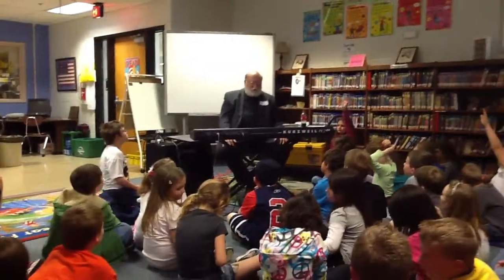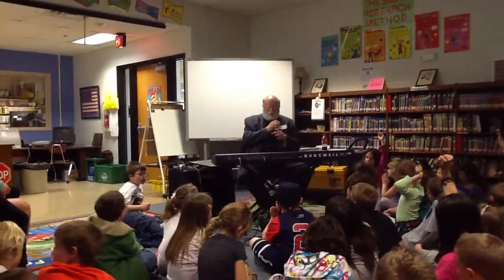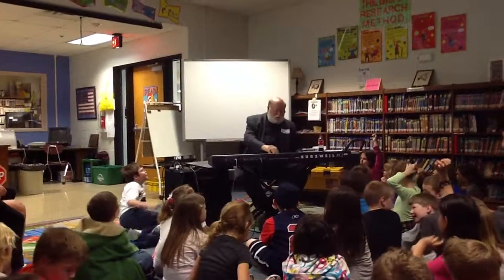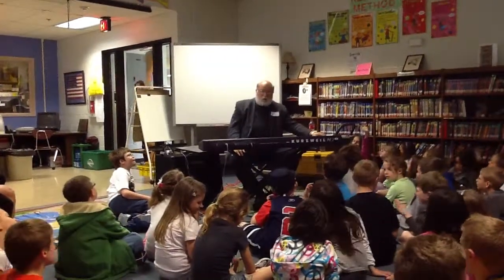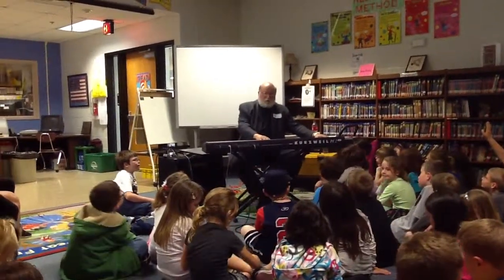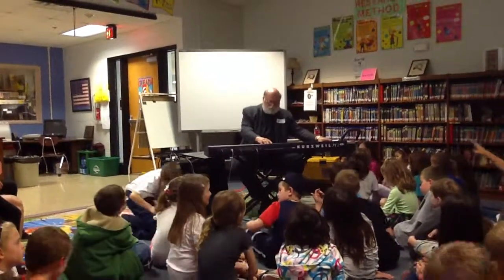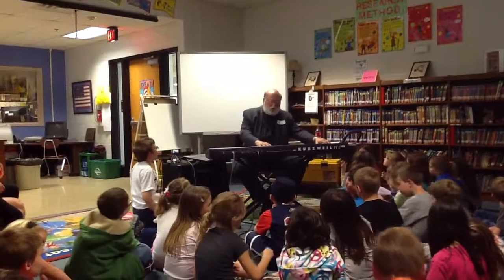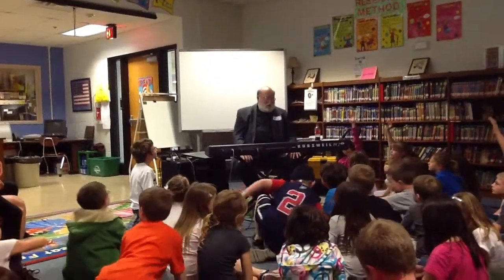2012 03 29 15 Artspalooza Jay Flippin